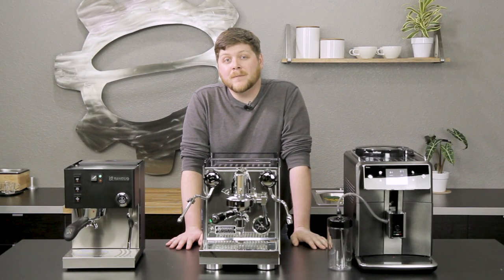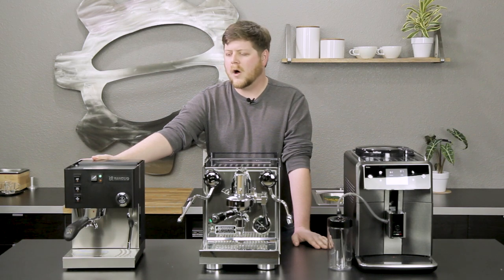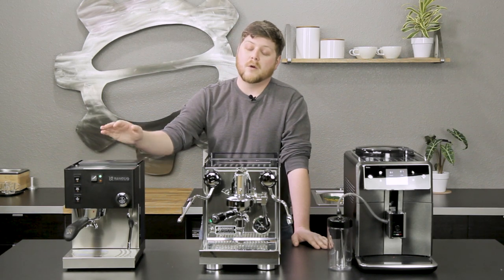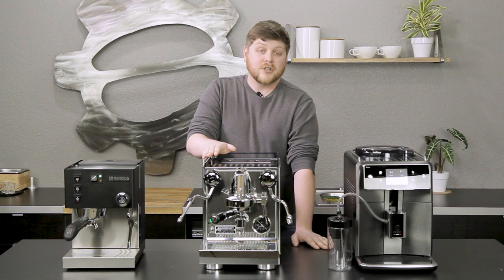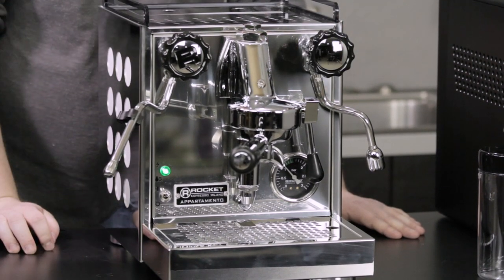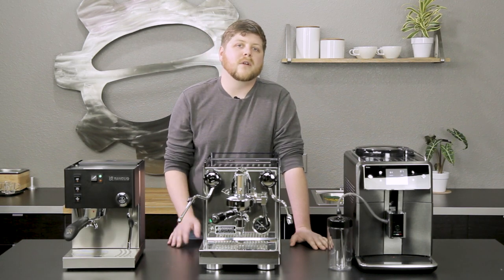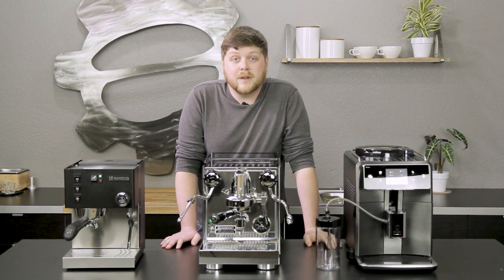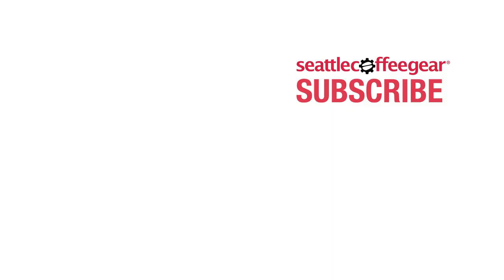Top 3 Espresso Machines Of 2018